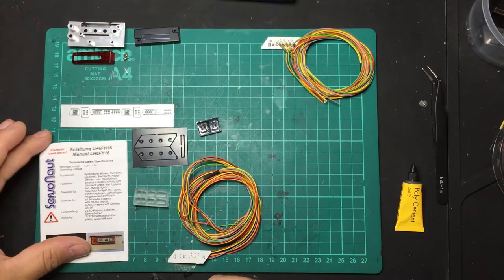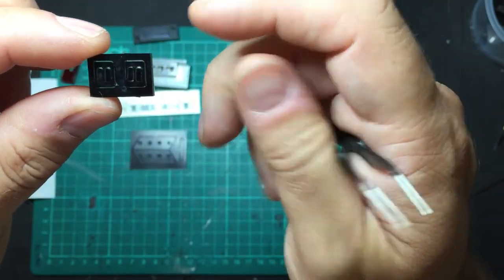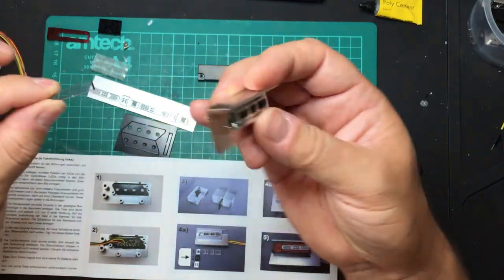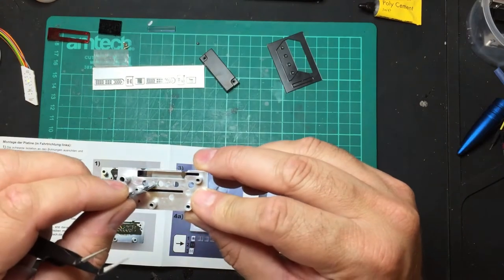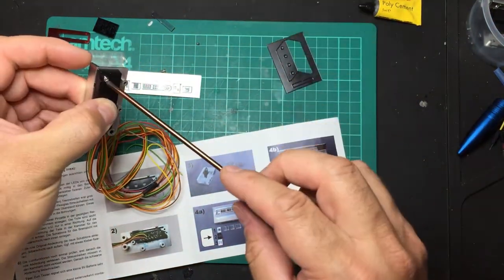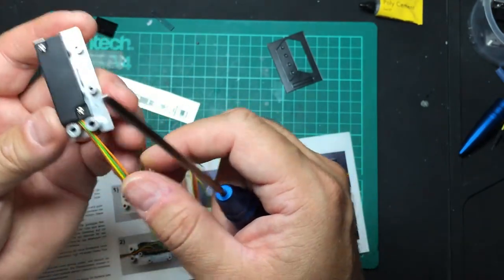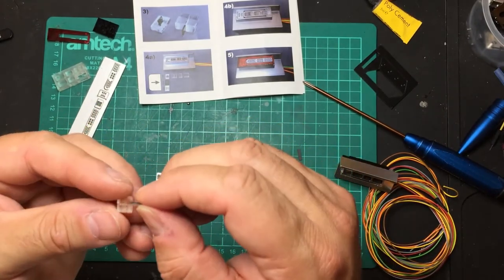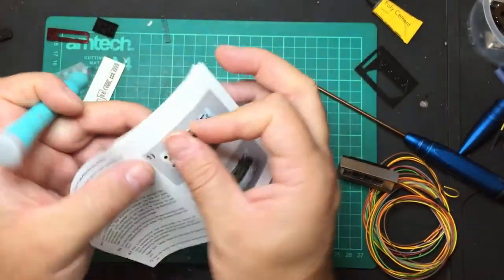ServoNaut LH6FH16 Rear lights build Part 1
Sorry for the long video, but the build steps are not a straight forward as the manual says.

Hope you enjoy the video. Please see 2nd part for final steps.